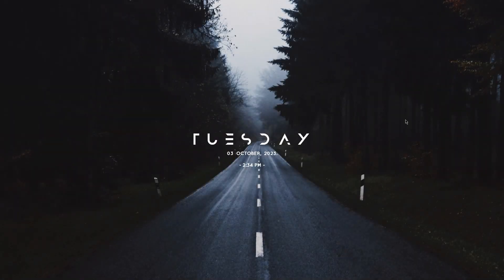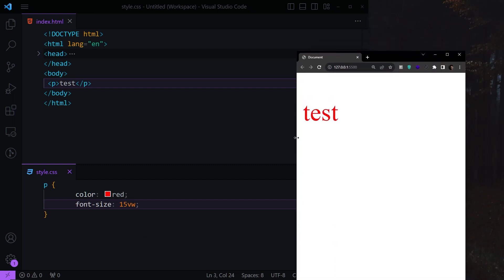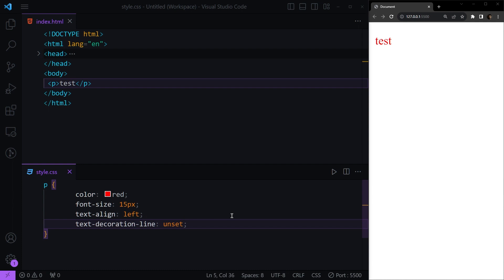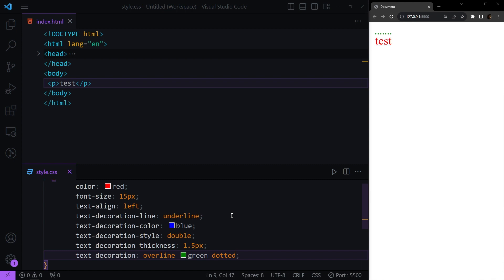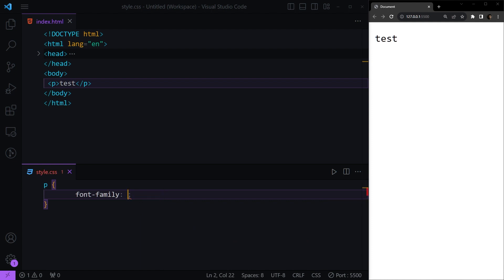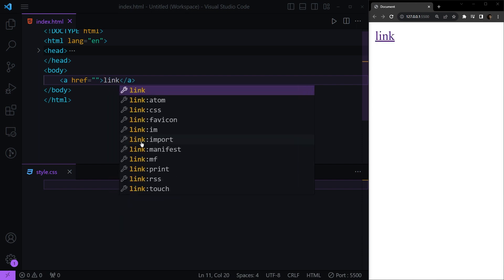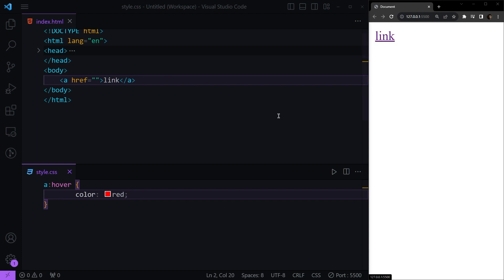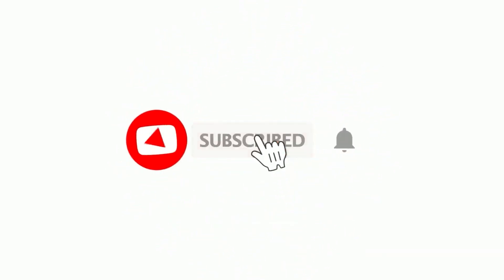CSS text font icons links | full free web dev crash course - Part 6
Hi everyone welcome to new video in this course were going to learn html and css from scratch and this is your first step into web developing and programming
This video is about  how to use css , how to stle texts in css ,  how to style links , how to change links styles based on stages and how to add fonts to our webpages